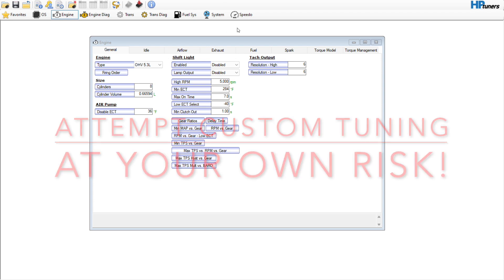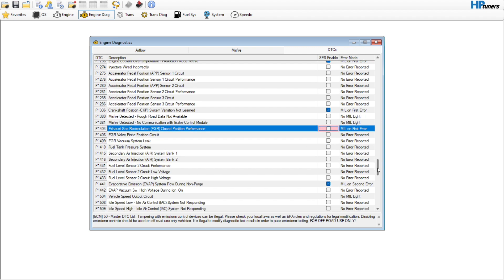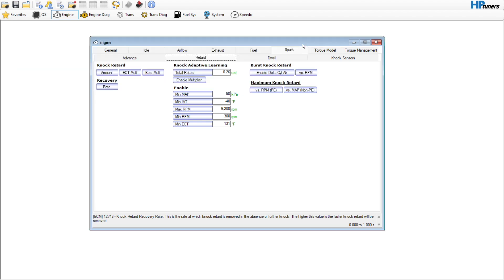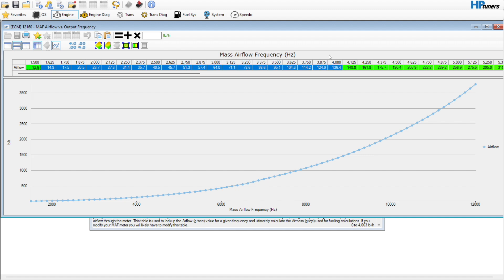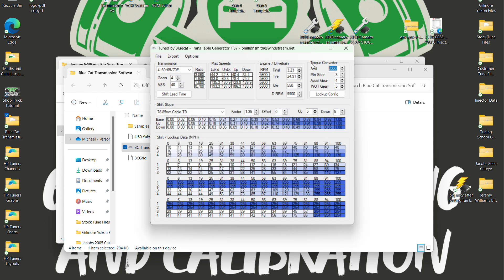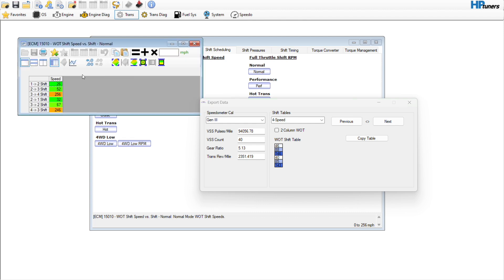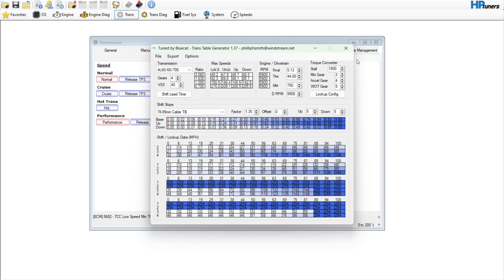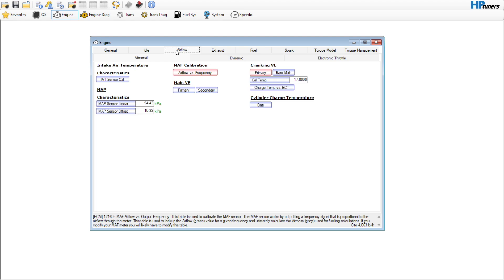Mastering Gen 3 Monster Truck Tuning Techniques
This video is a free HP Tuners tutorial on how to build a calibration file for a Gen 3 platform truck with a mild camshaft and a few other monster truck modifications!

Here is the link to the Google Form Spec Sheet if you'd like a custom tune file created and emailed to you!